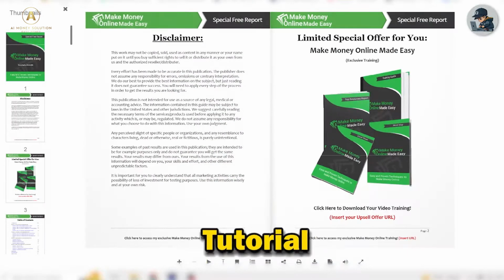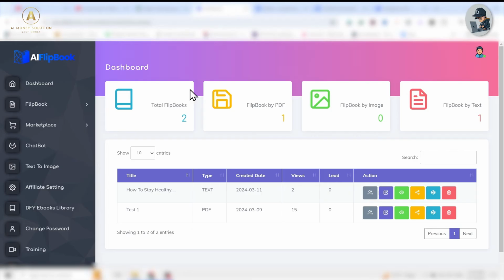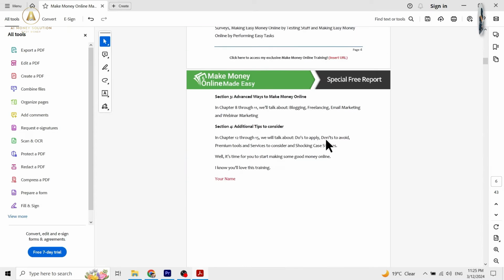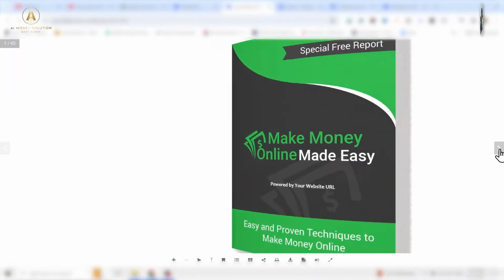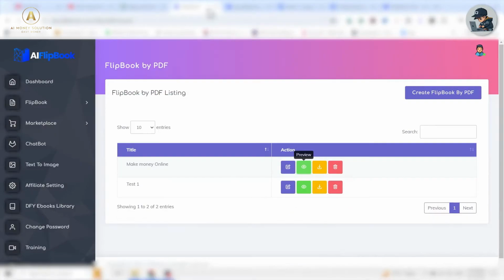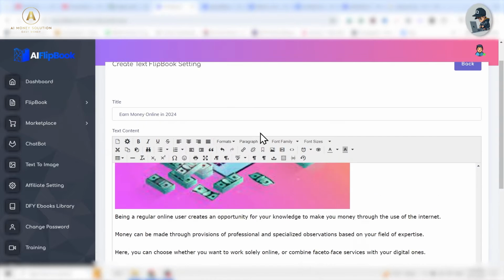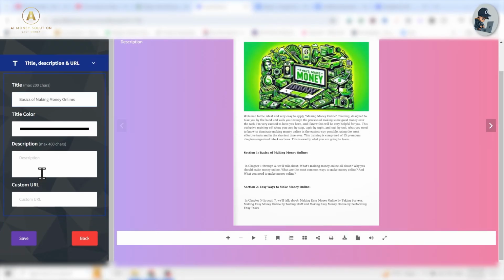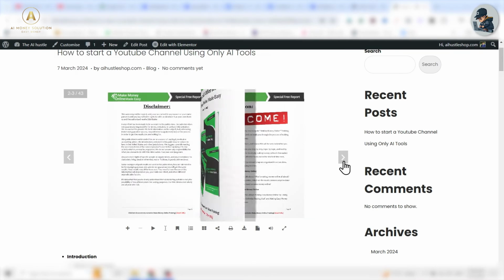Don't Get Left Behind! Make Money with AI Before its too Late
⚡ "Don't Get Left Behind! Make Money with AI Before It's Too Late!"
The AI revolution is happening NOW! Don’t miss out—learn how to make money with AI before it’s too late! 🚀💰
🔹 In this video:
✔️ Why AI is the future of making money 🔥
✔️ The best AI side hustles in 2025 💼
✔️ How to start earning with AI today 💸

📌 Act fast! Watch now & get started!